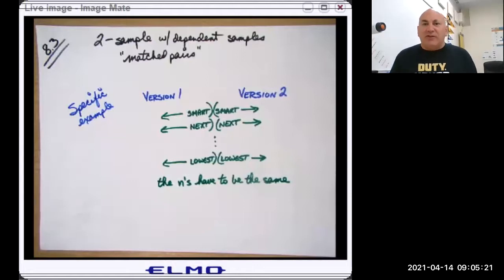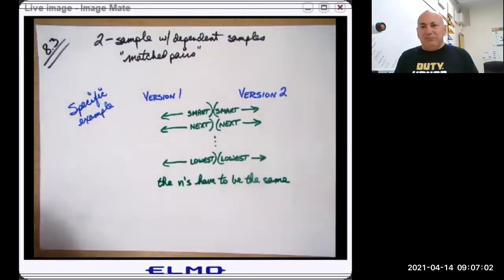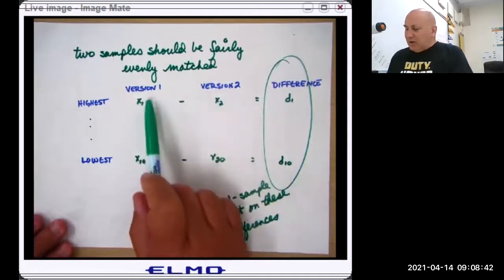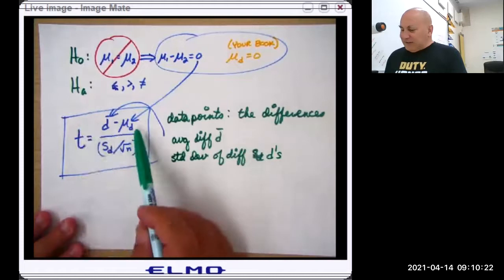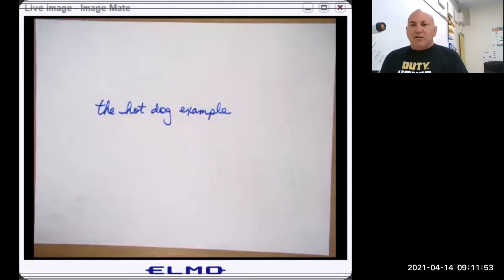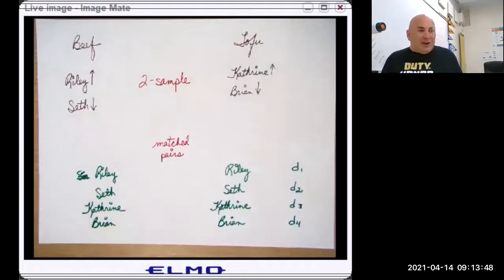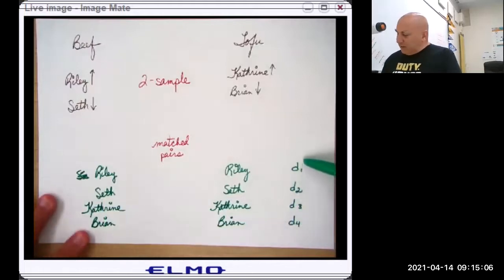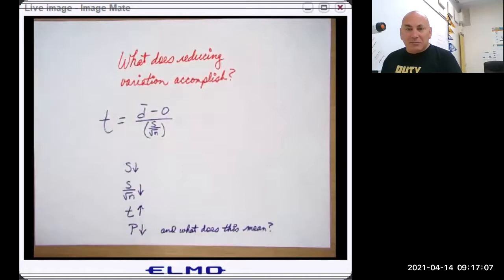8.3 Testing the Difference Between Means (dependent samples)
This video shows how matched pairs experimental design can be used to test the difference between the means of two different populations.  Using matched pairs makes the samples dependent rather than independent, and a one-sample t-test is used.